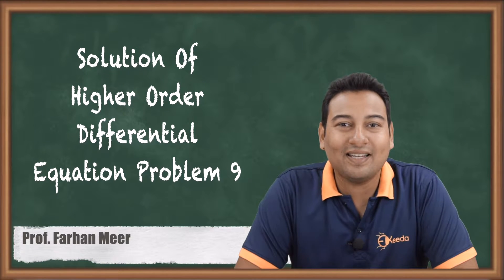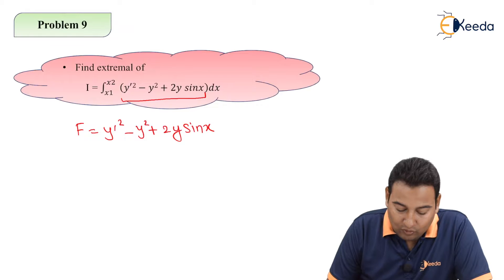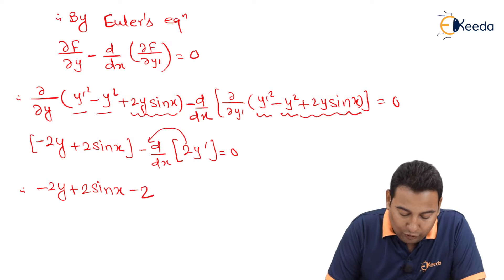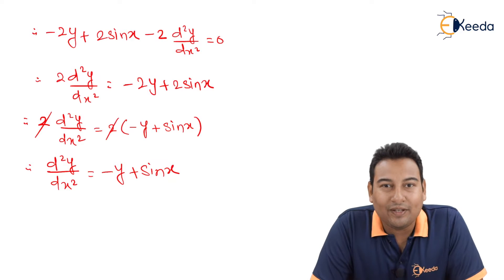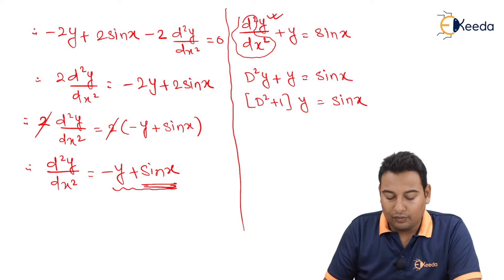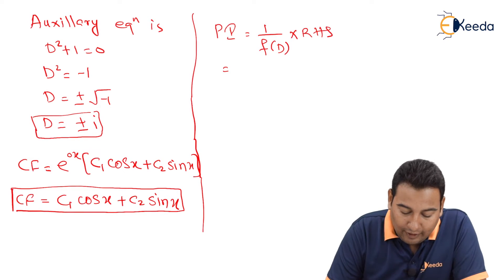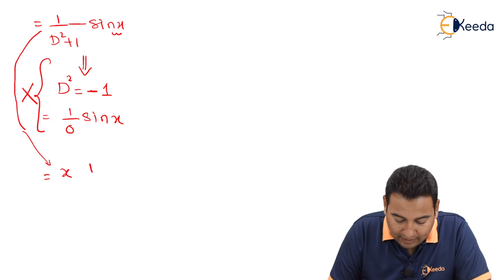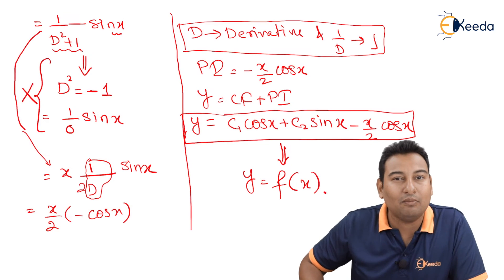Solution of Higher Order Differential Equation Problem 9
Video Name -Solution of Higher Order Differential Equation Problem 9

Happy Learning!